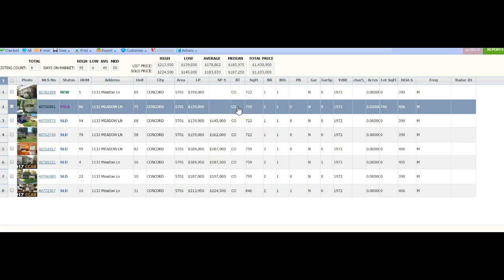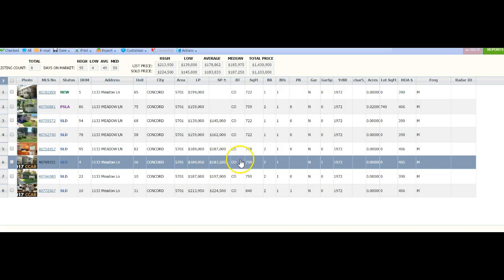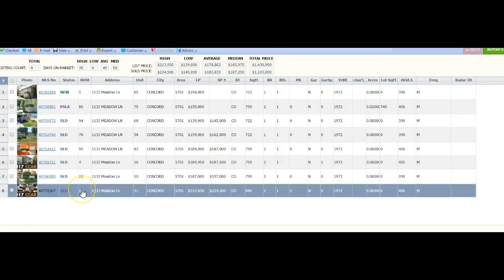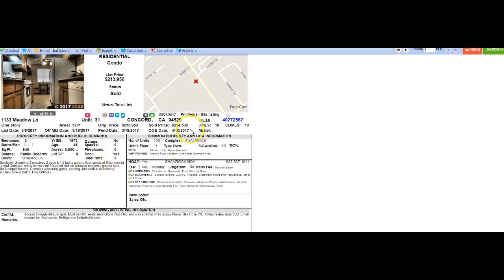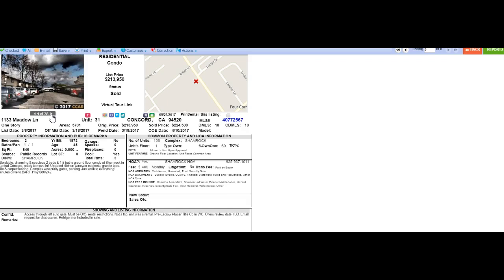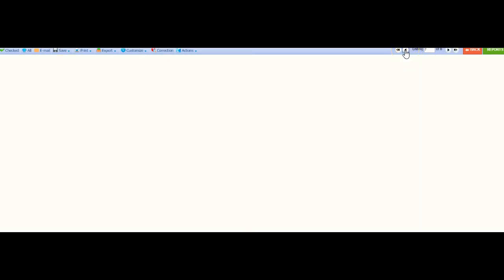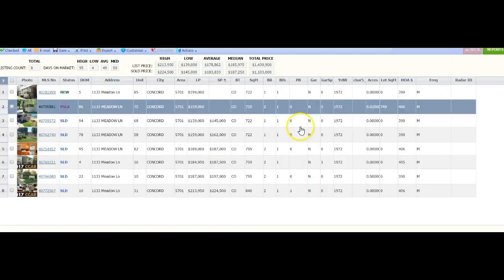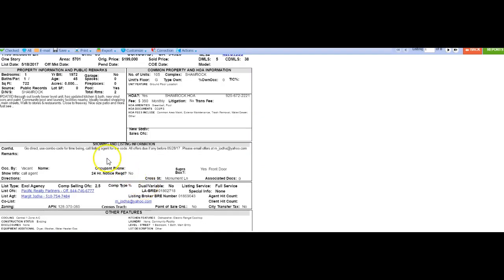Value Video - 1133 Meadow Ln unit 27